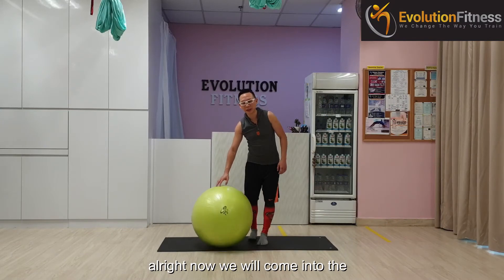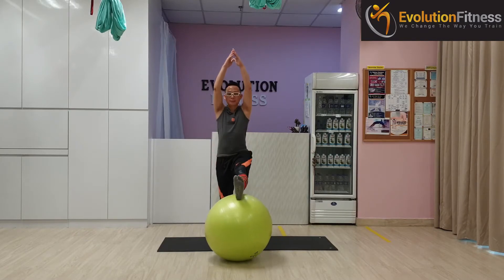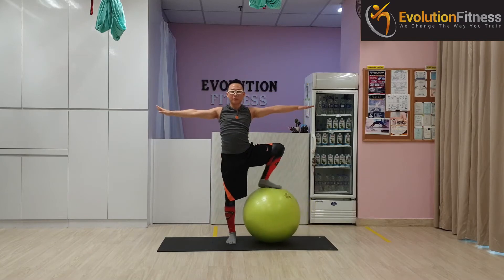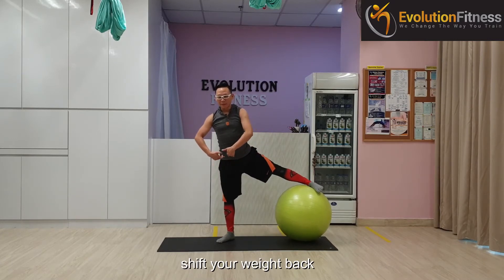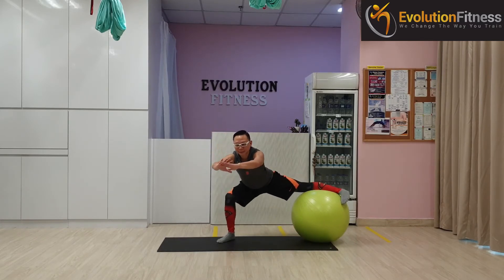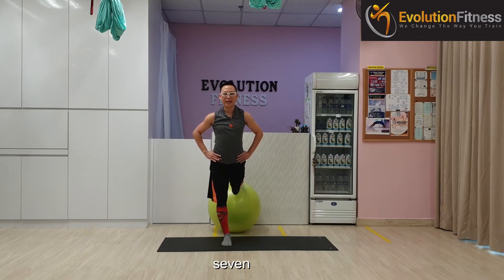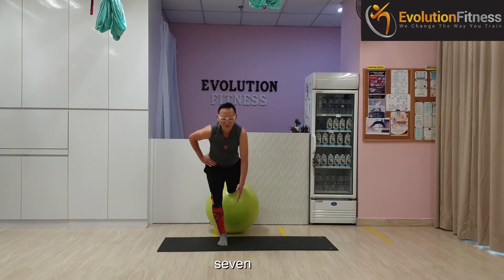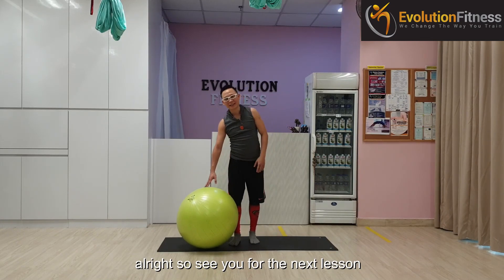Fitball Pilates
Grab your fitball and join us for this standing core stability Fitball Pilates.

Like our Facebook:
EvolutionFitness.asia